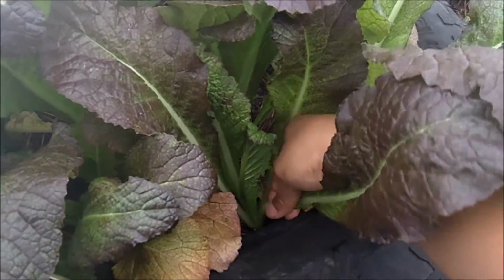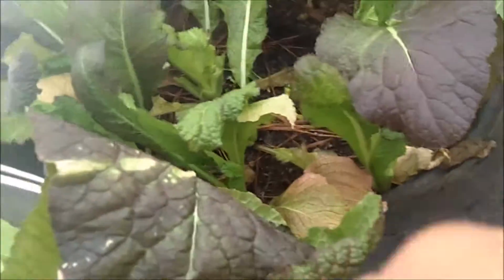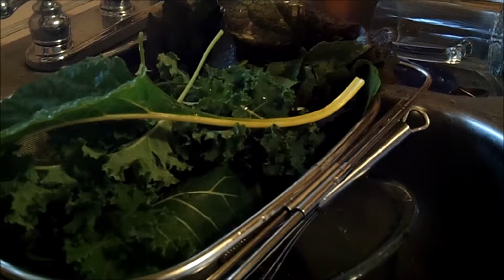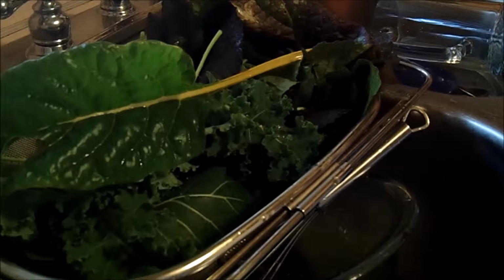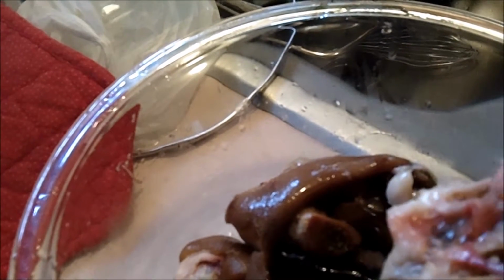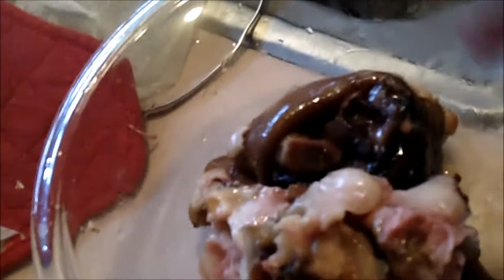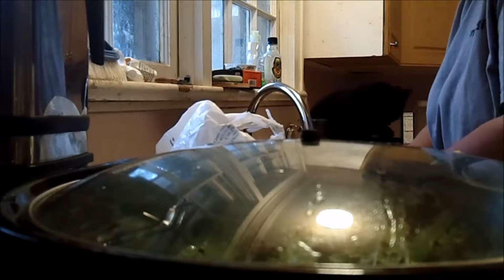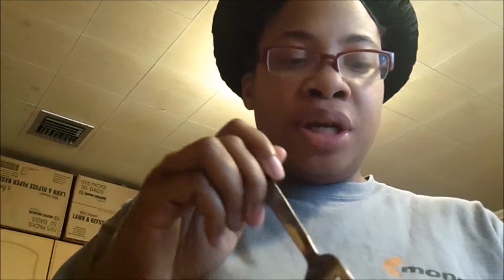Christmas Day Mustard Greens